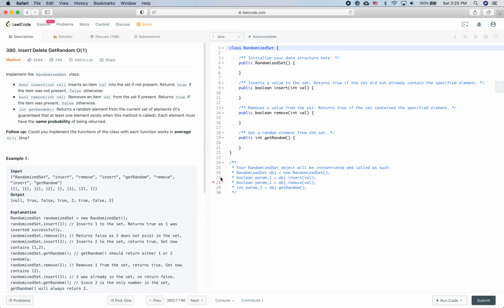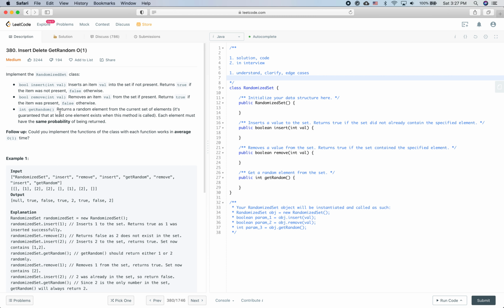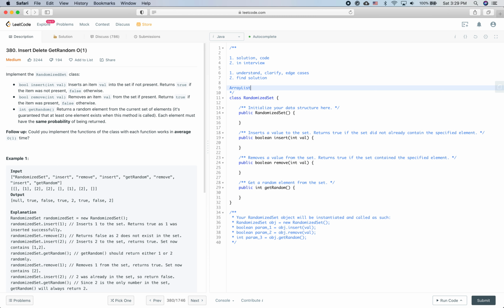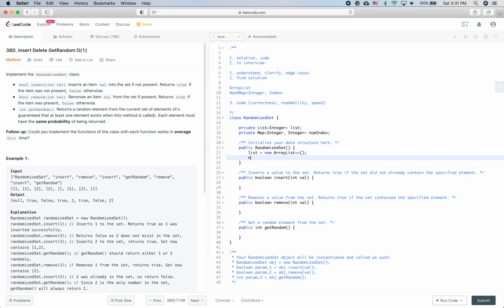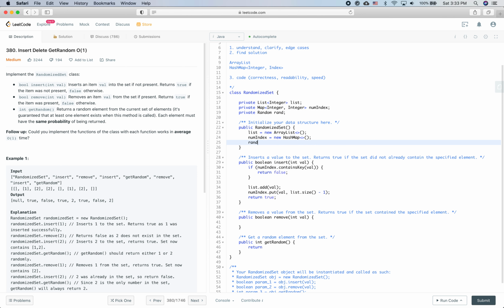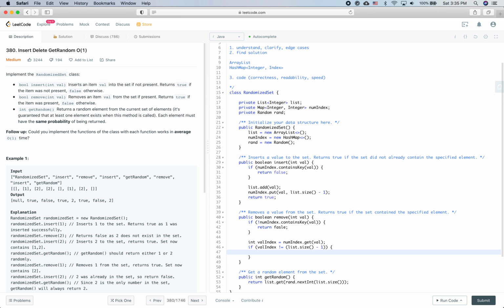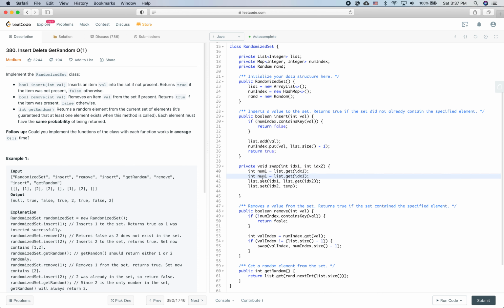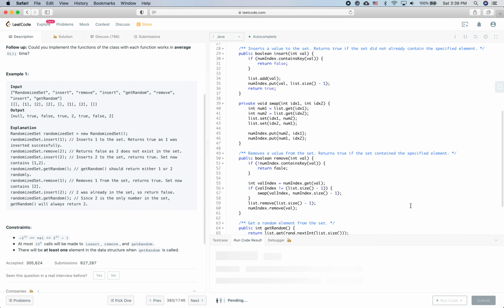Google Coding Interview Question | Leetcode 380 | Insert Delete GetRandom O(1)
In this video, we introduce how to solve the "Insert Delete GetRandom O(1)" question which is used by big tech companies like Google, Facebook, Amazon in coding interviews. We also cover how to behave during a coding interview, e.g. communication, testing, coding style, etc.